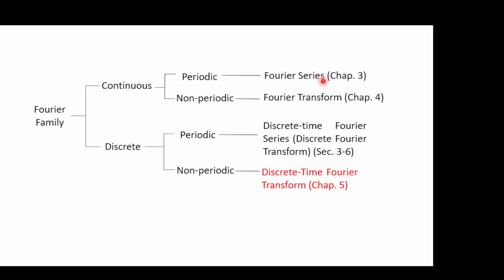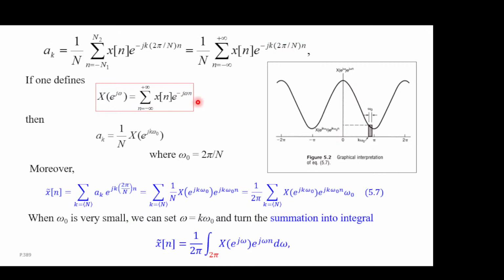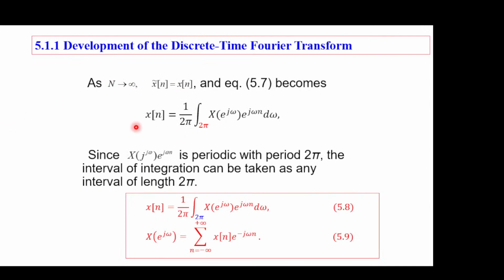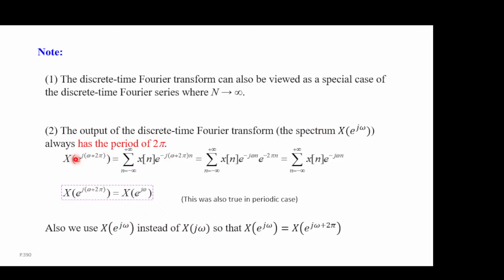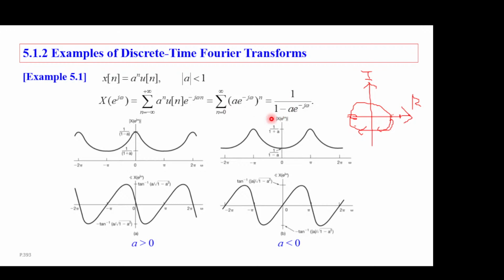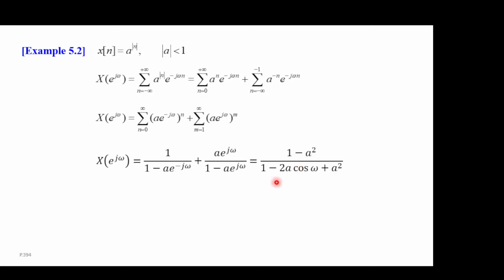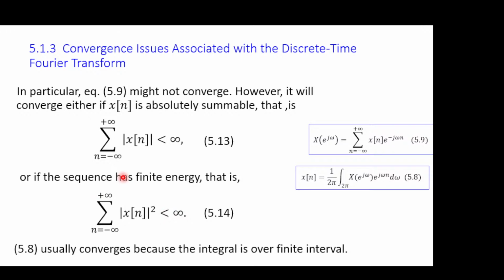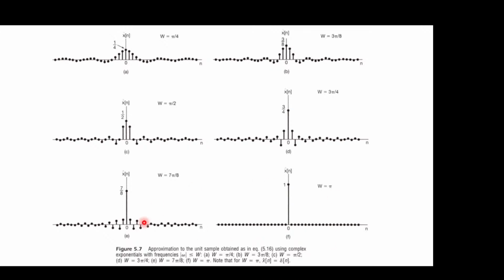2023-04-25 Discrete-time Fourier transform derivation/convergence